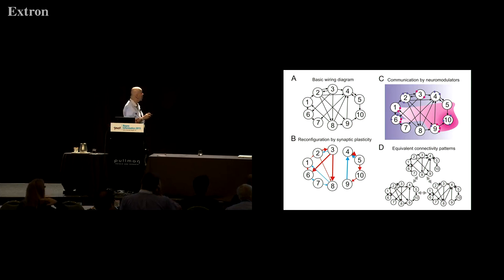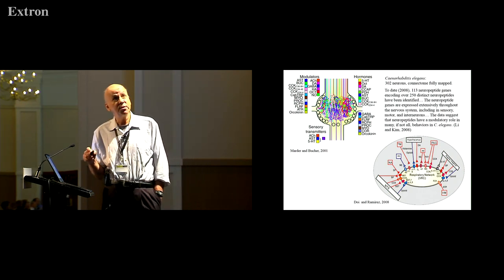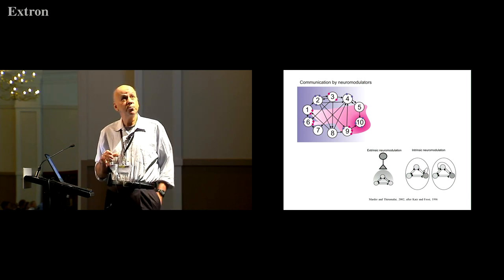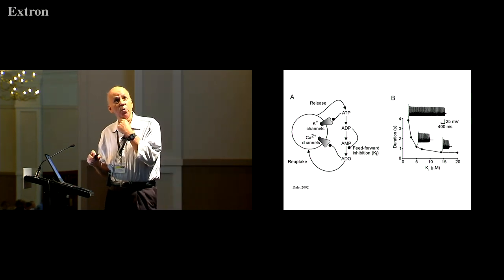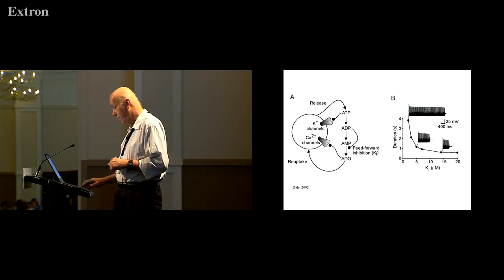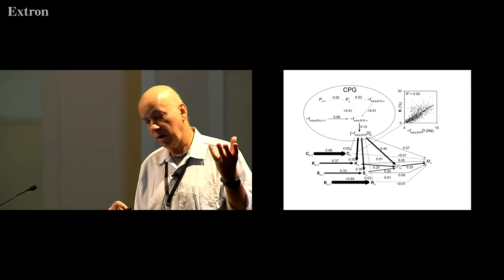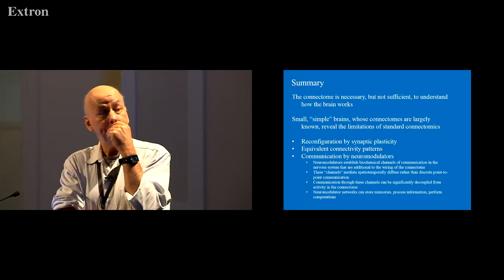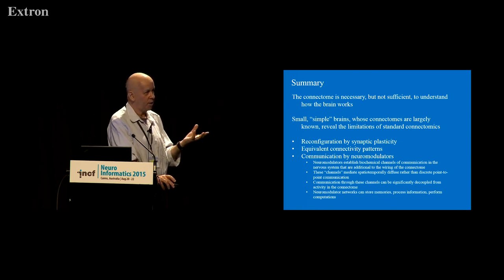Vladimir Brezina - Making the connectome work: Lessons from simple systems [2015]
Workshop lecture at Neuroinformatics 2015 in Cairns, Australia.

Workshop title: Small scale brain initiatives

Vladimir Brezina, Mount Sinai School of Medicine, New York, United States